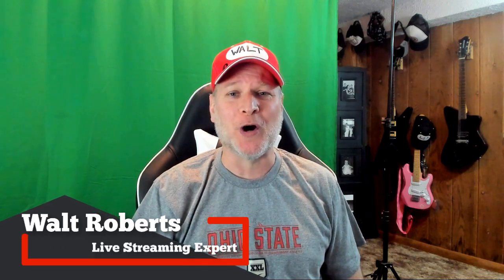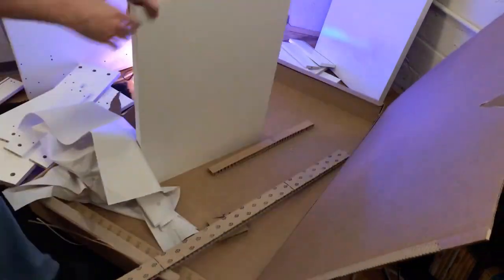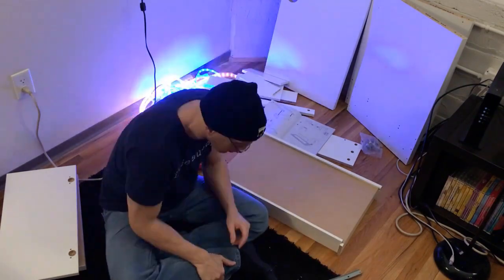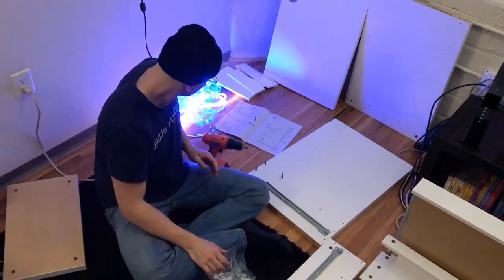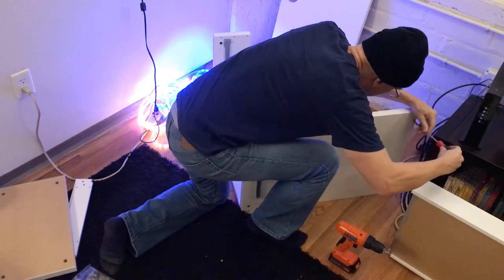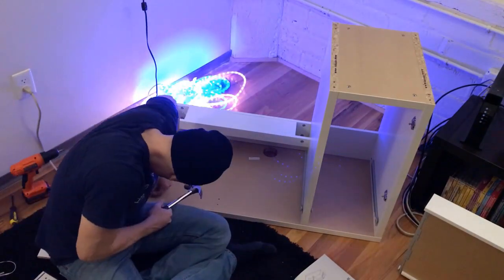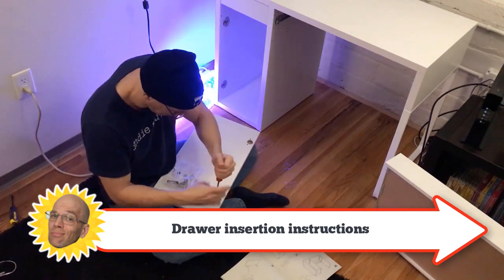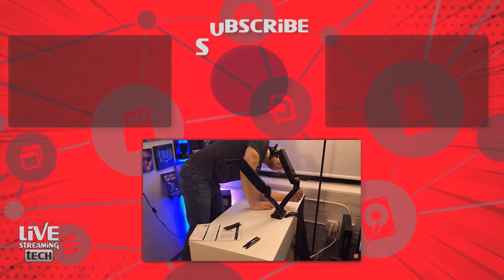Ikea Micke Desk Assembly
In this video we cover the Ikea Micke desk assembly and unboxing. Looking for a smaller desk for a  smaller work space then the white Micke Ikea desk might be for you.

Take a look at the Ikea Micke Desk on Amazon...